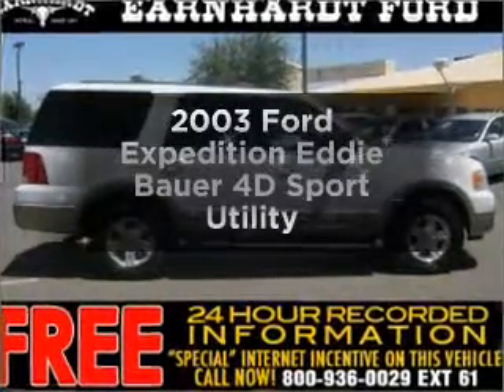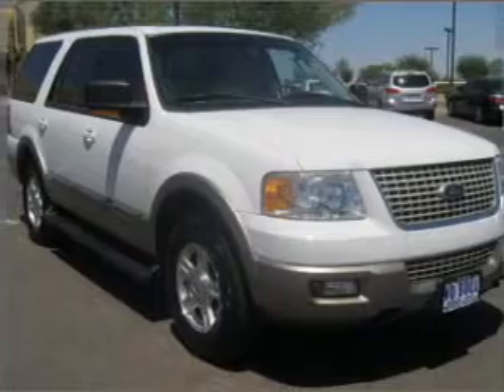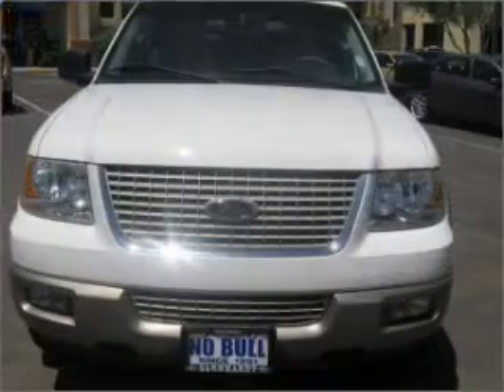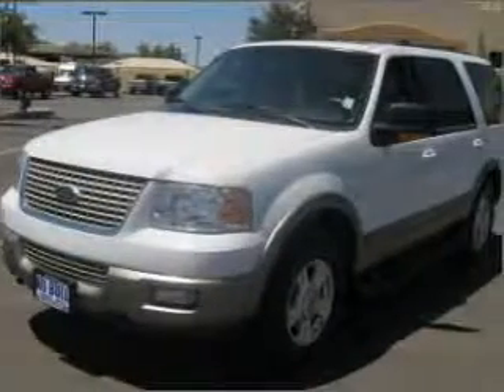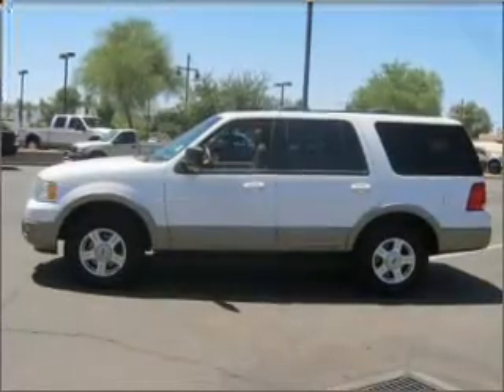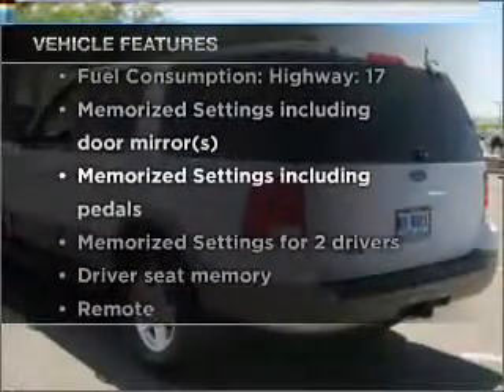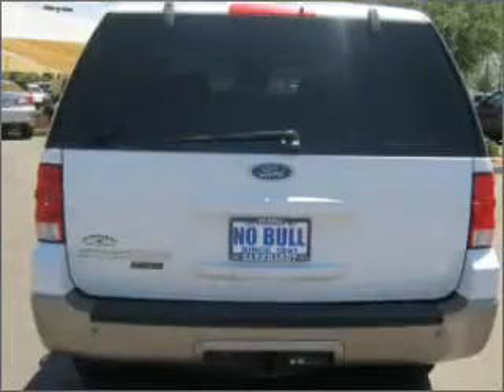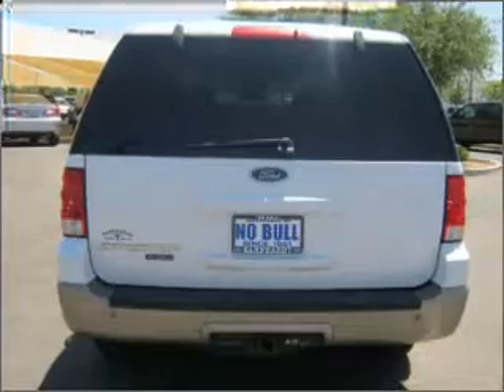2003 Ford Expedition - Chandler AZ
Year: 2003
Make: Ford
Model: Expedition
Trim: Eddie Bauer 4D Sport Utility
Engine: 5.4 liter V-8
Transmission: 4-Speed Automatic
Color: White
Mileage: 97686
Address:
7300 West Orchid Lane